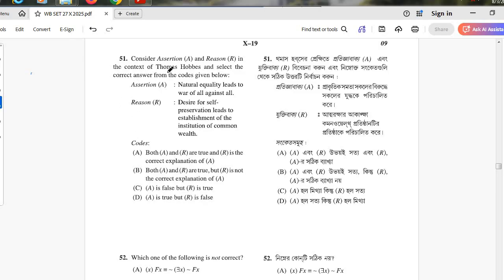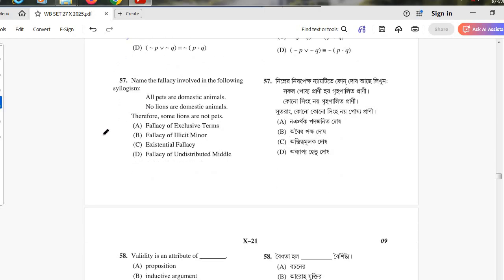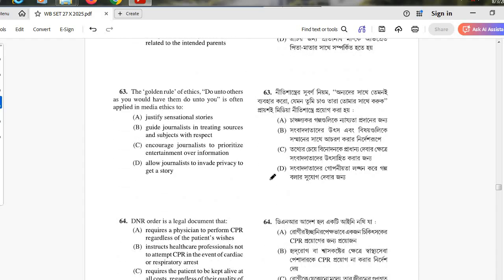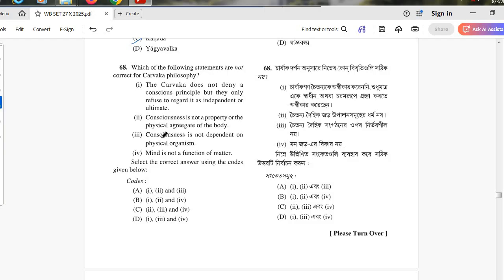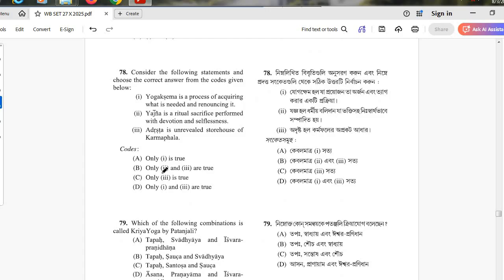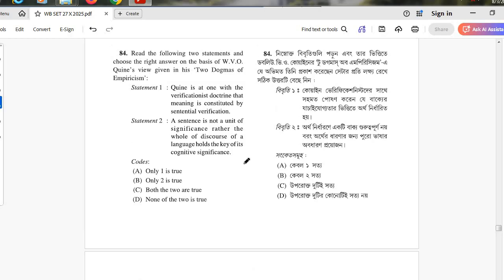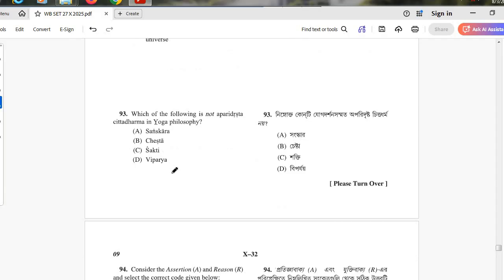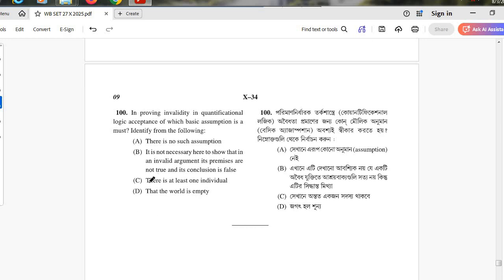WB SET PART 2 PYQ Practice Youtube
UGC NET philosophy & SET PYQ Practice